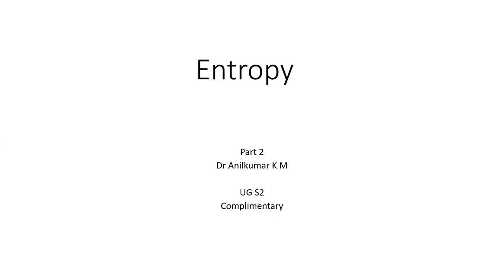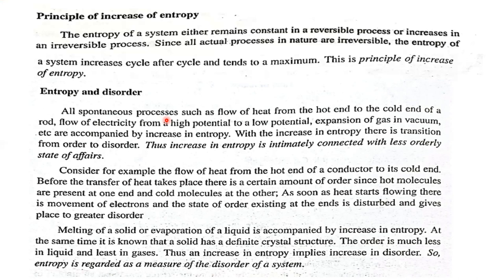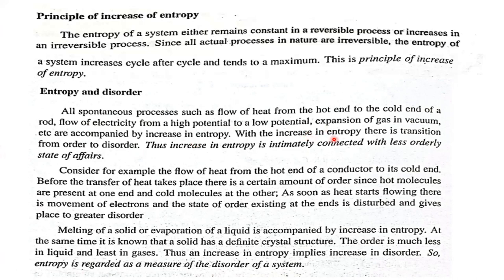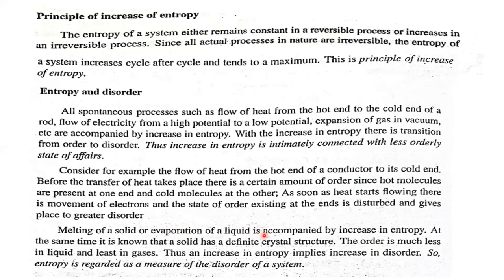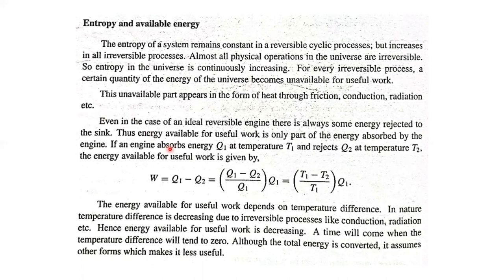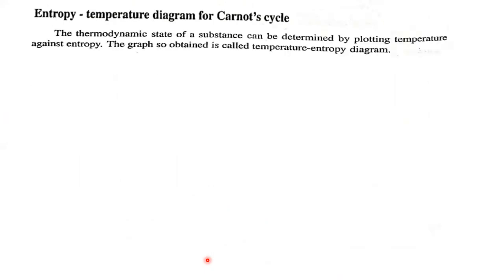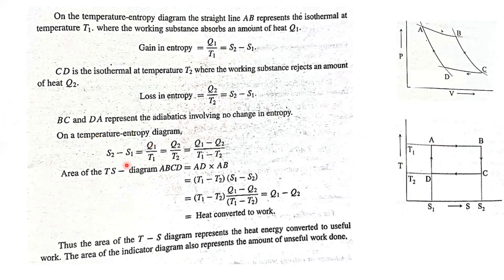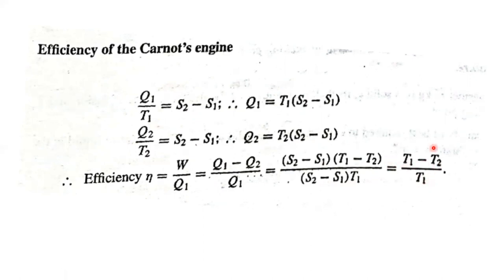Entropy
Part 2
UG S2 Complimentary to Chemistry & Mathematics